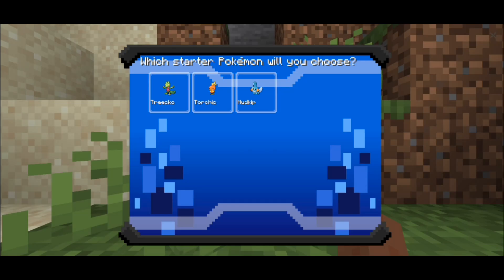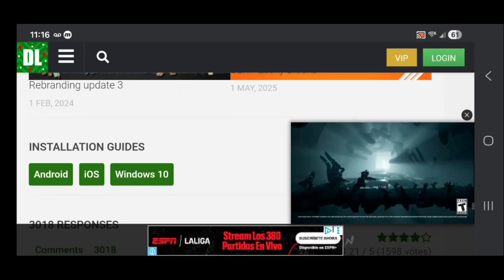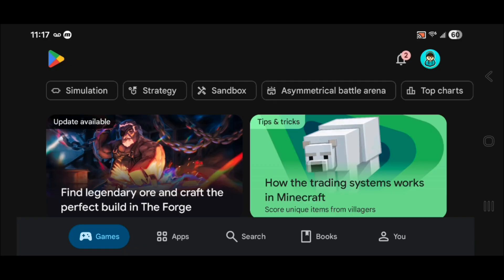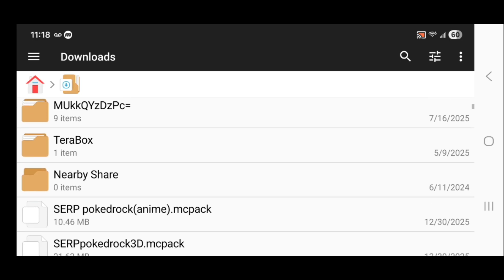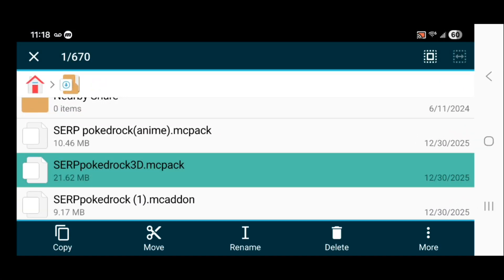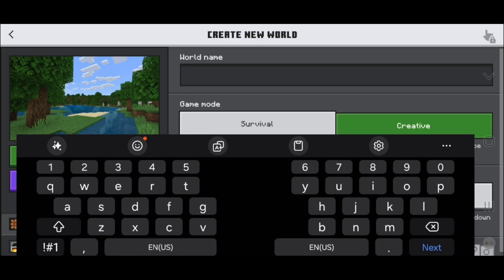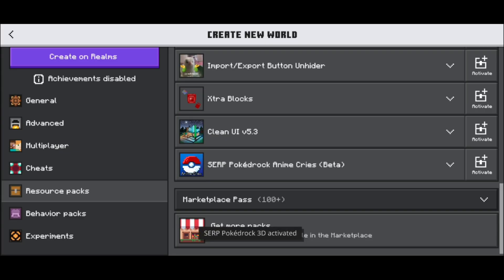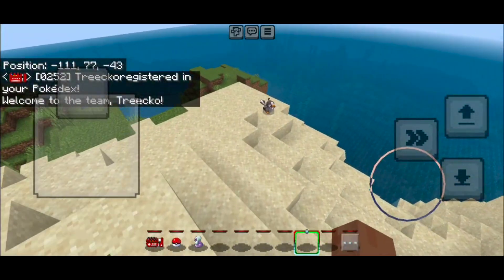How To Download Serp Pokedrock Addon For Minecraft Bedrock! - Tutorial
Learn how to download and install the Serp Pokedrock Addon for Minecraft Bedrock Edition step-by-step! In this tutorial, I show you exactly how to get the Pokedrock Pokémon addon working on MCPE, Xbox, PlayStation, Windows 10/11, and mobile with no confusion.